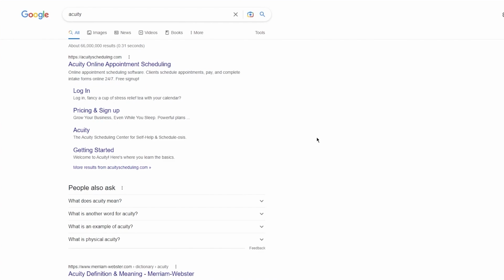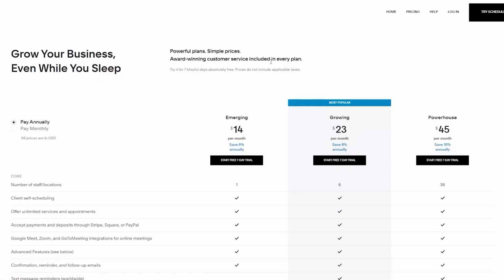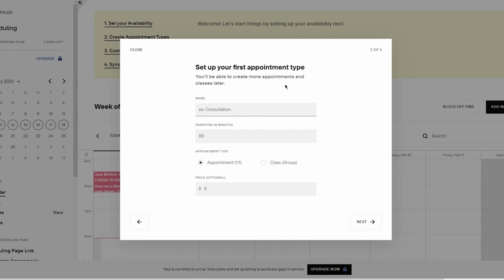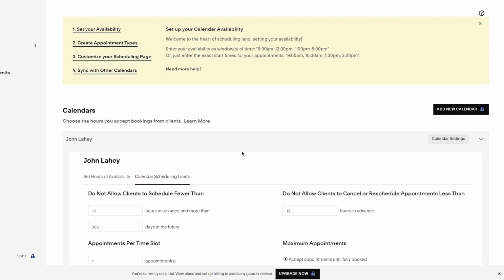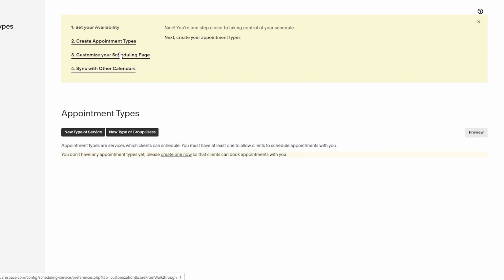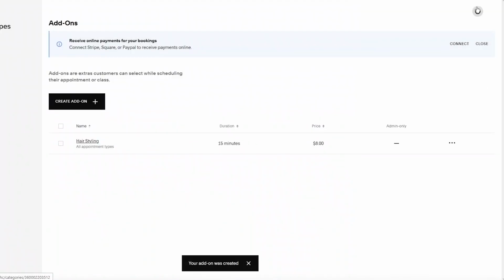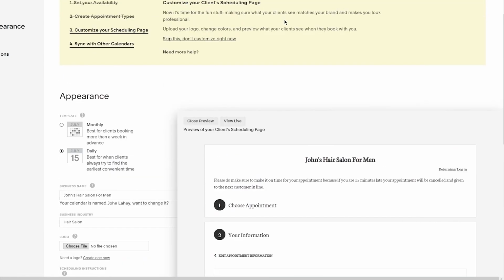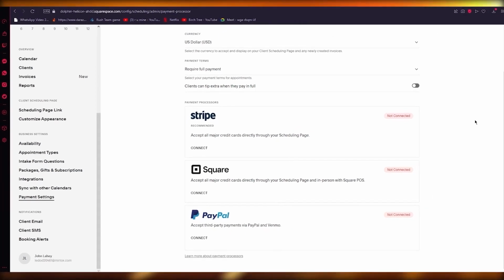Acuity Scheduling Customization Tutorial (Acuity Tutorial)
In this video I show you how you can use Acuity Scheduling for Customisation. We’ll cover everything that you need to know about Acuity Scheduling and how you can take full advantage of it.